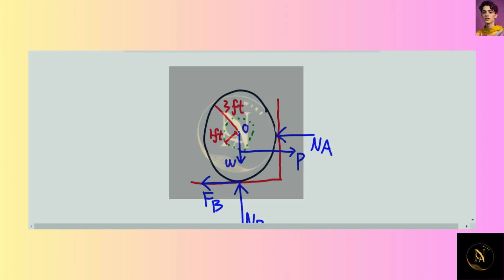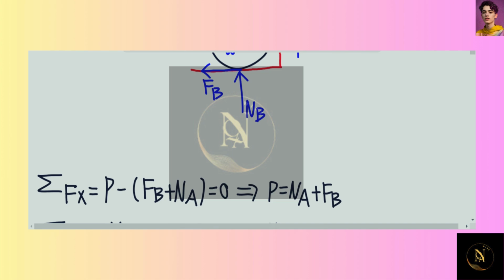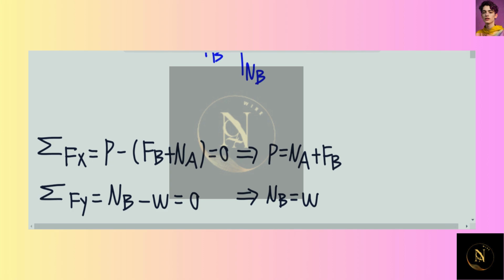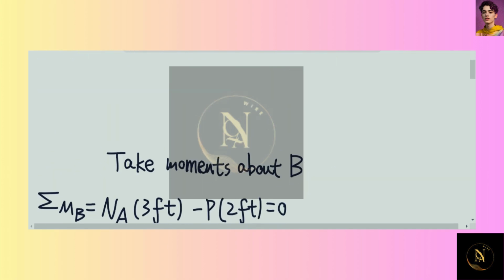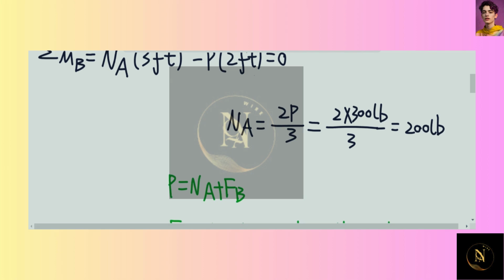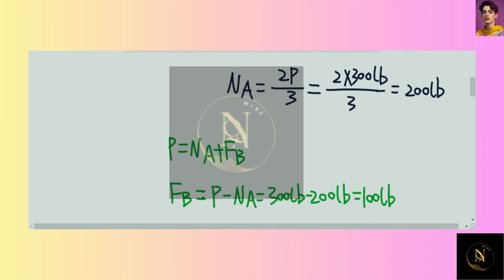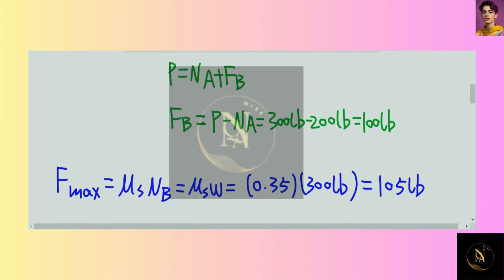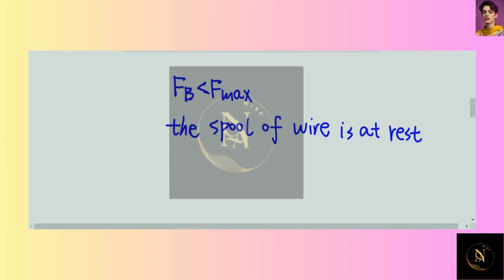The spool of wire having a mass of rests on the ground at and against the wall at . Determine the fo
The spool of wire having a mass of rests on the ground at and against the wall at . Determine the forces acting on the spool at and if . The coefficient of static friction between the spool and the ground at point is . The wall at is smooth.